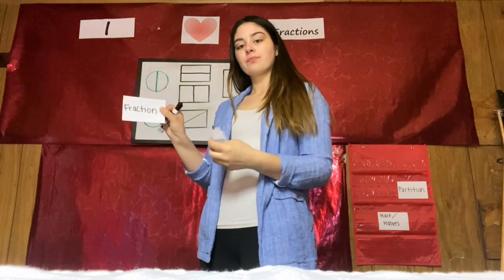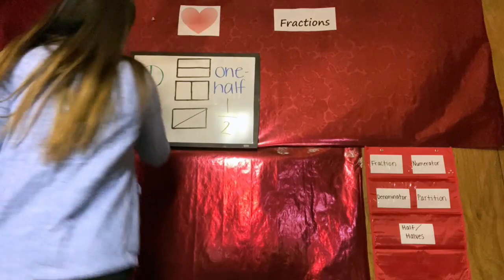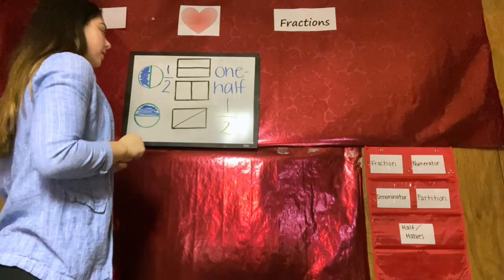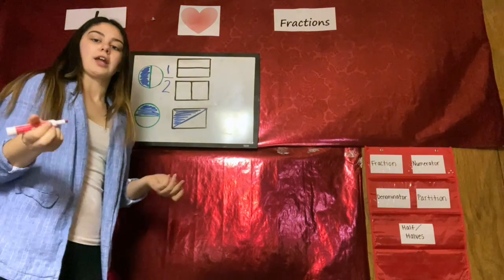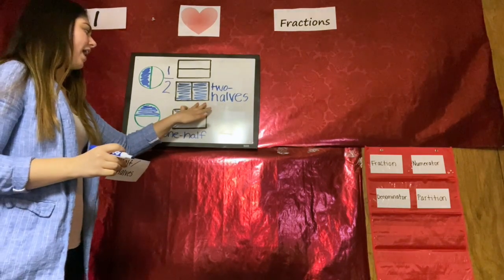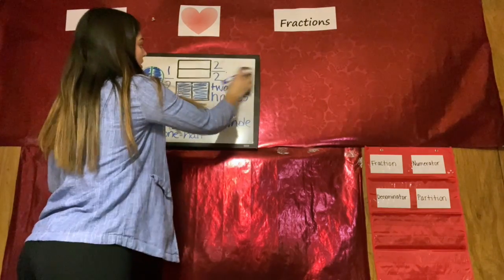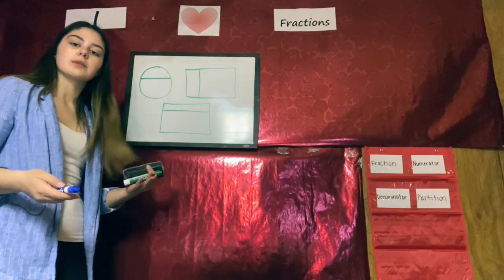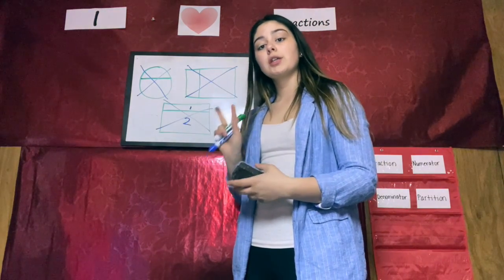Lesson 1: Give Me Half!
This video is about Lesson 1 Halves